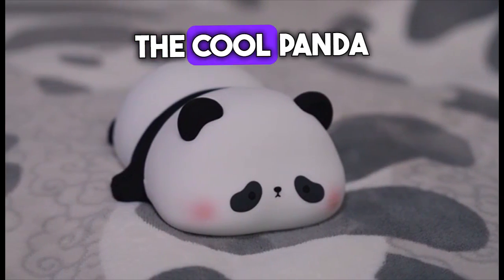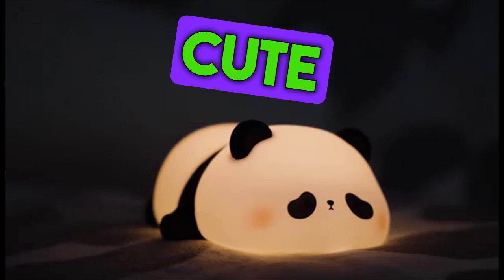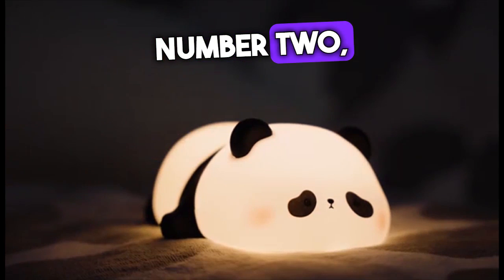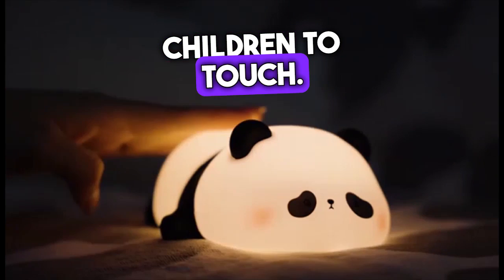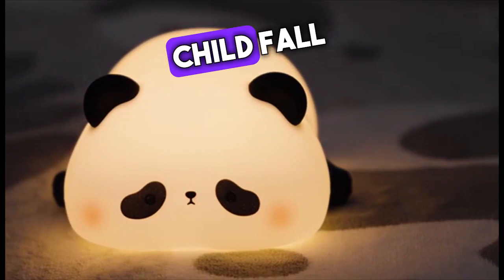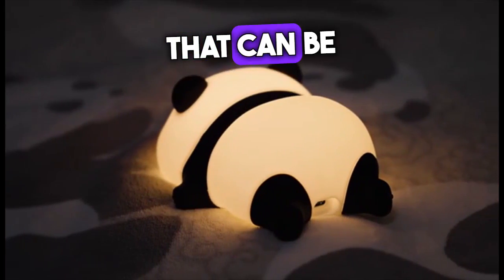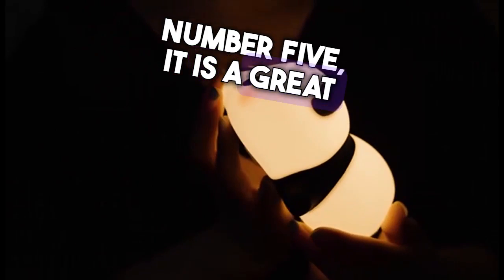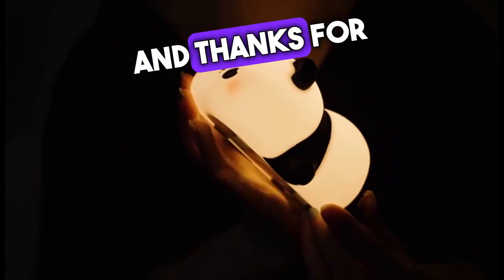Cool Panda Led Lights For Kids Baby | 100% Safety - Eye Caring - BPA Free - Dimming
Cool Panda Led Lights For Kids Baby